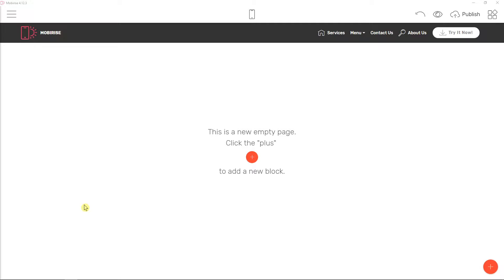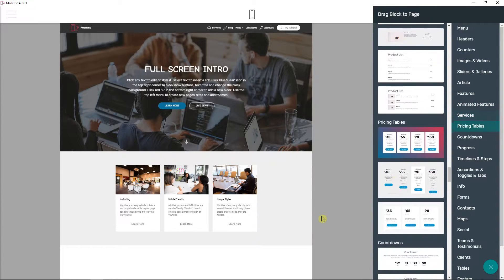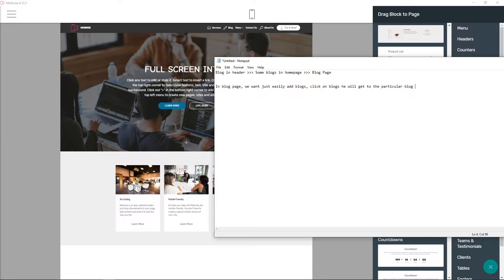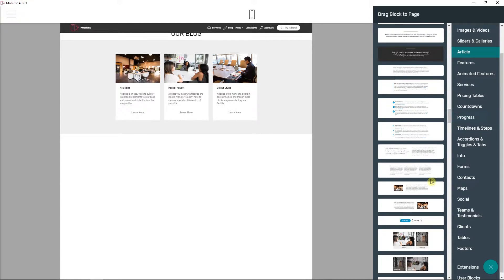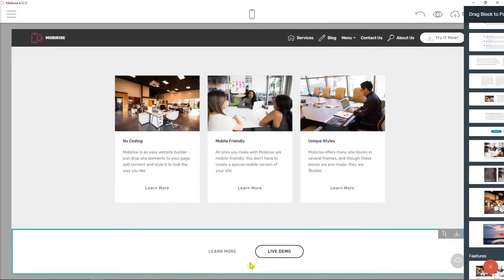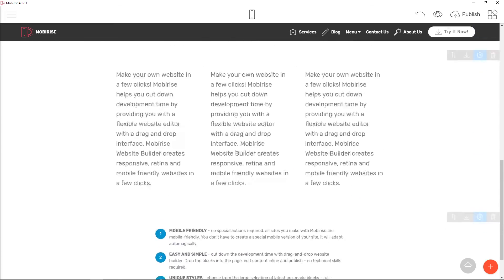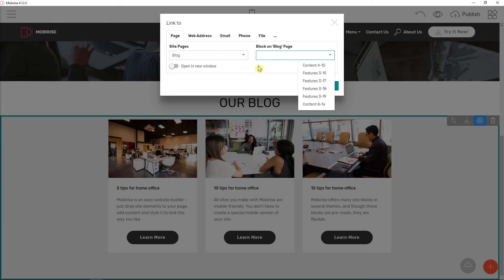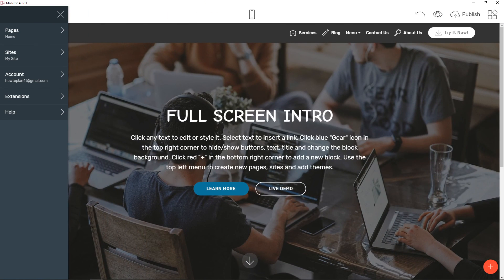How To Blog In Mobirise